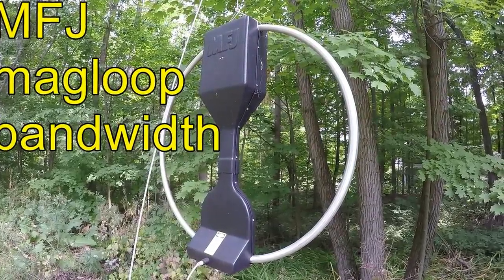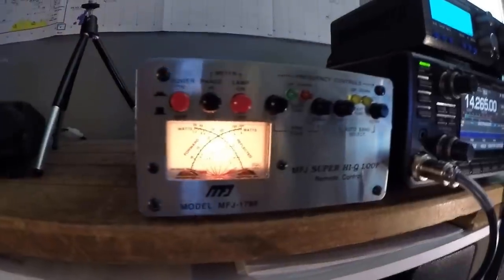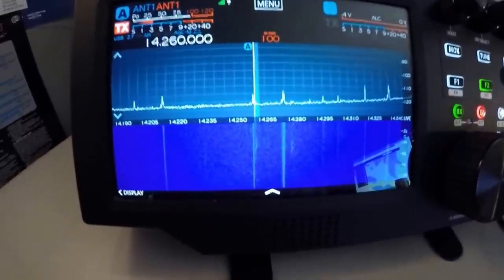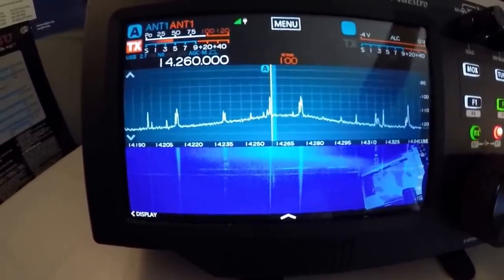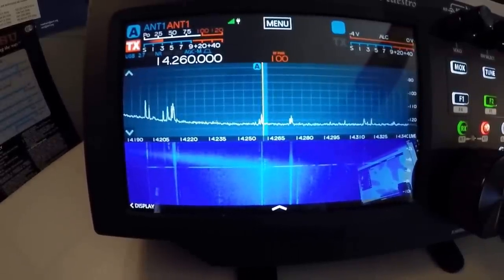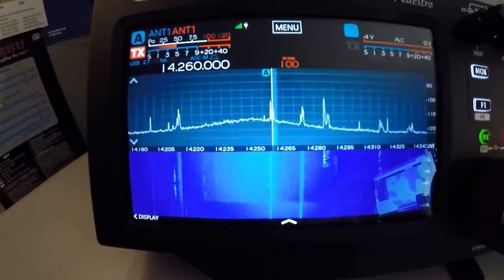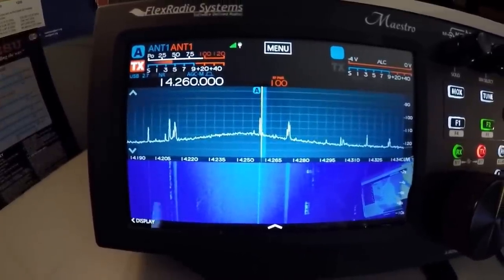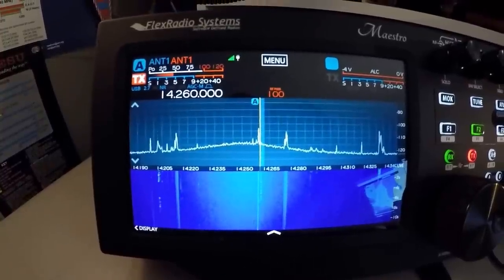MFJ-1786 Mag loop antenna bandwidth DEMO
The MFJ mag loop antenna has a very narrow bandwidth. Using my Flex Maestro, you can see this demonstrated on the bandscope.

This MFJ 1786 Super Hi-Q loop Antenna is 36 in. diameter loop antenna that works on 10 through 30 MHz continuously, including the WARC bands.

They're good for limited-space applications like apartments, small lots, RVs, attics, and mobile homes. They mount vertically, so you'll enjoy both DX and local contacts.

They exhibit low-angle radiation for excellent DX and high angle radiation for local, NVIS close-in contacts; all while handling 150 watts.

Only MFJ's super remote control has auto band selection. These loops automatically tune to the desired band, and then beep to alert you. Since it's done over the coax, you don't even need a control cable.

Fast/slow tune buttons and the built-in 2-range cross-needle SWR/wattmeter let you quickly tune to your exact frequency. With all-welded construction, no mechanical joints, a welded butterfly capacitor with no rotating contacts, and a large 1.050 in. diameter round radiator (not a lossy flat strip) these loops give you the highest possible efficiency.

Each plate in MFJ's tuning capacitor is welded for low loss and is polished to prevent high voltage arcing. They're welded to the radiator and have a nylon bearing, an anti-backlash mechanism, limit switches, and a continuous, no-step DC motor that gives smooth, precision tuning. The thick and heavy duty ABS plastic housing has ultraviolet inhibitor protection. These antennas require a 110 V input at the included controller power supply.

Is your space limited? Get on the air anyway with MFJ 1786 Super Hi-Q loop Antennas.